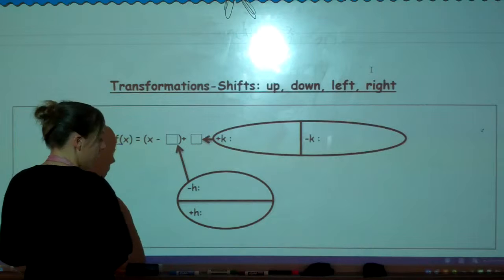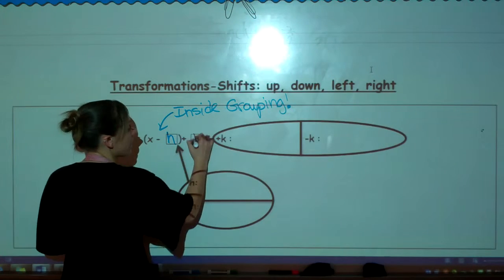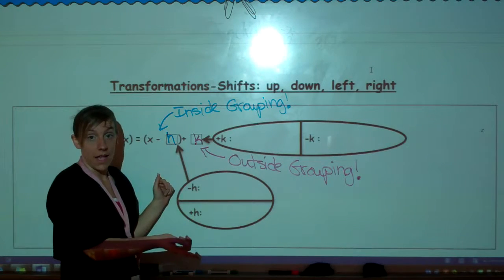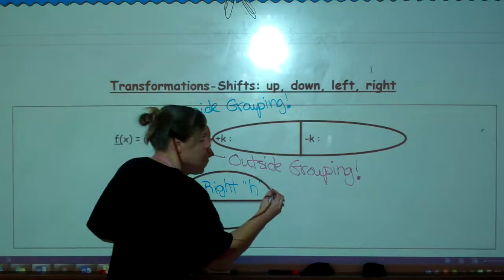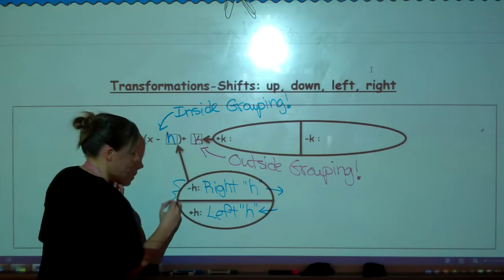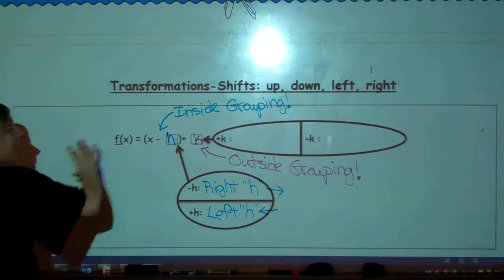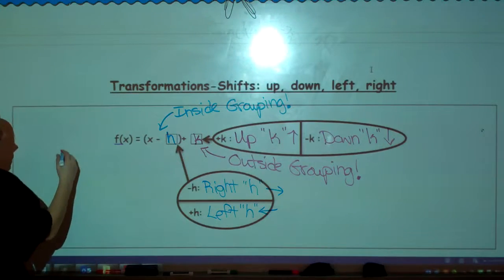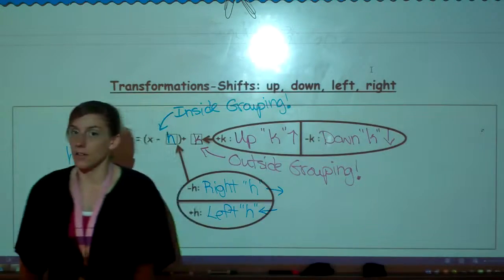YHS 13-14: Alg 2, Unit 4/Shifting Functns (pt 1)